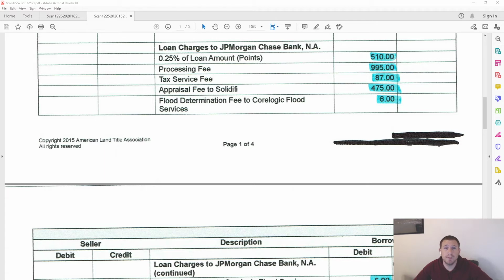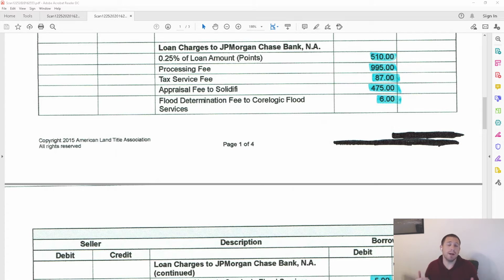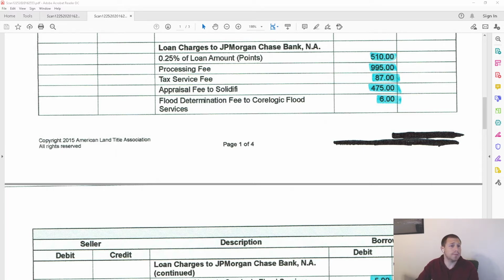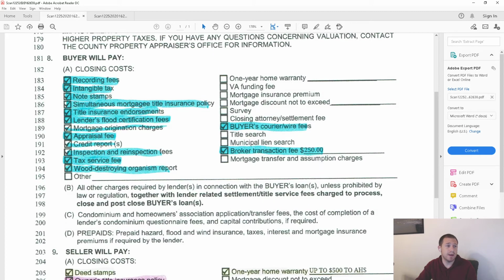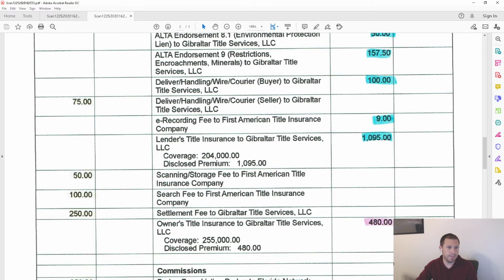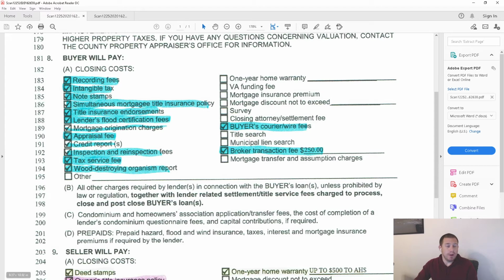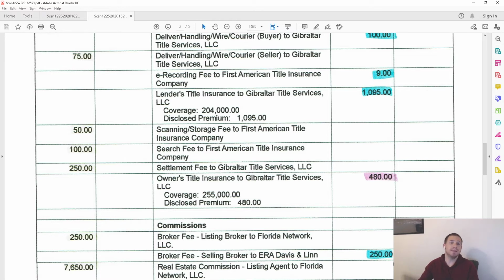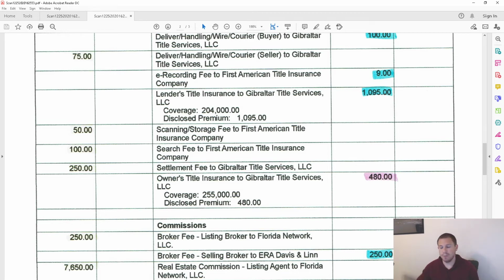Correct Real Estate Alta Settlement Statement Fee Allocation | Jacksonville FL Realtor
A bad realtor or real estate agent can lose you money when they don't compare the alta settlement statement to the accepted purchase agreement. Taking the time to go through each charge on the settlement statement and confirming the correct allocation is important to make sure you don't get charged for something you weren't supposed to. While this process only takes a few minutes, not all realtors verify it. Many just look to make sure their commission is on the statement and call it a day.